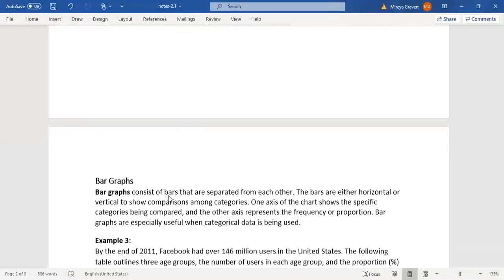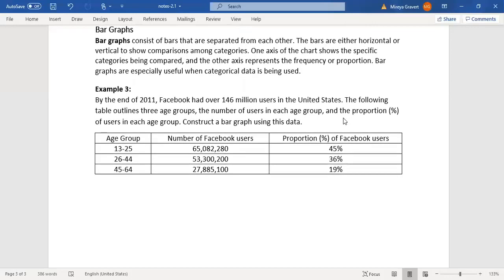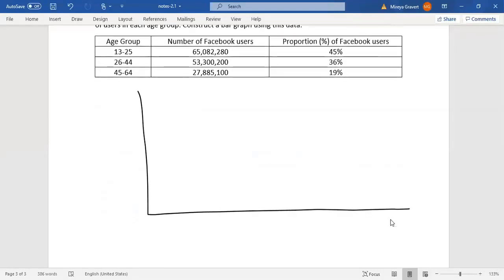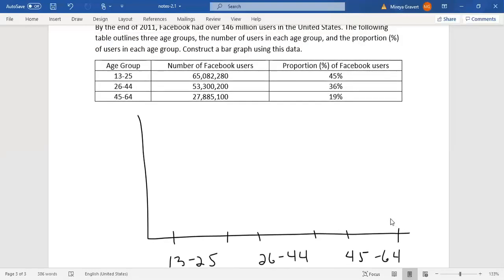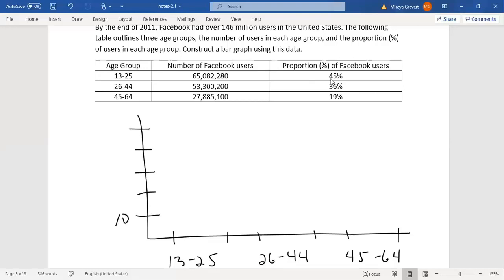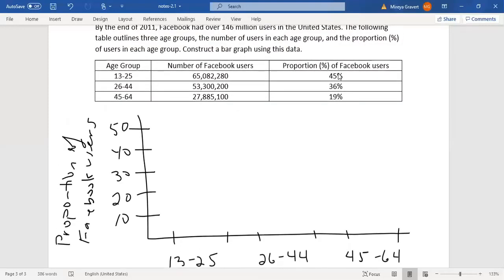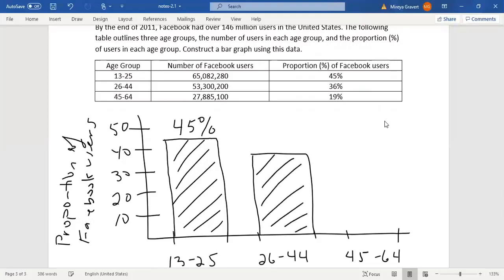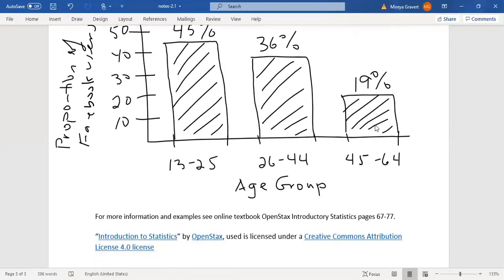Section 2.1: Example 2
In this video students will learn how to make a bar graph.